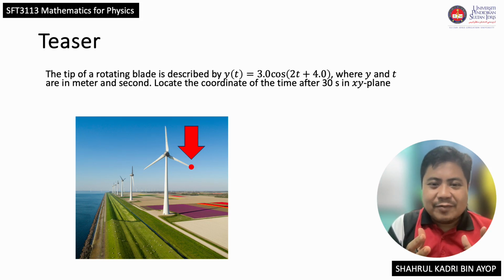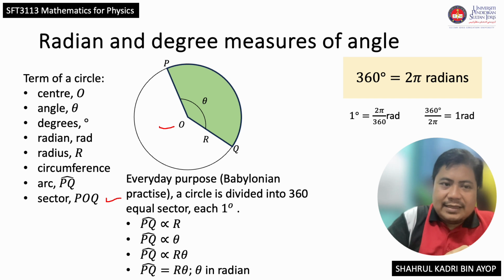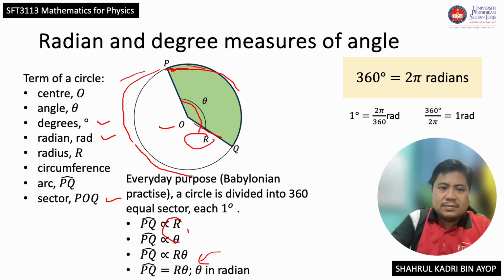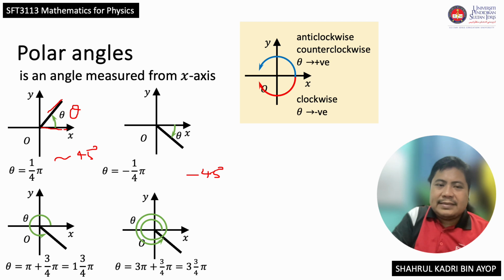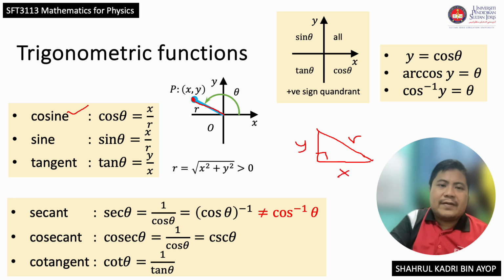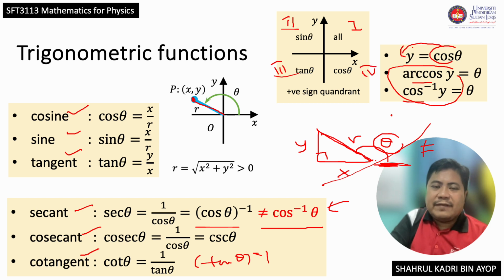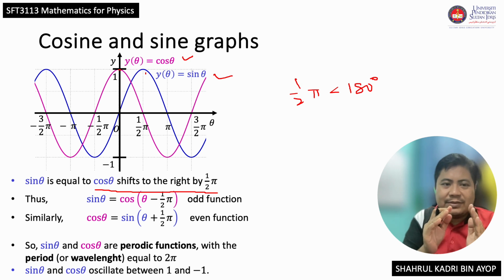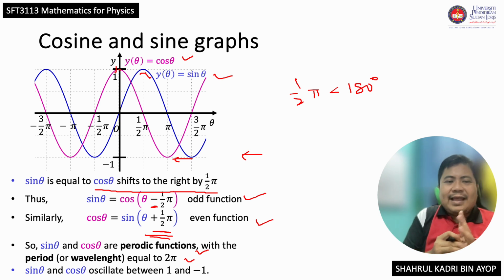1.5a Angle and Trigonometry Part 1